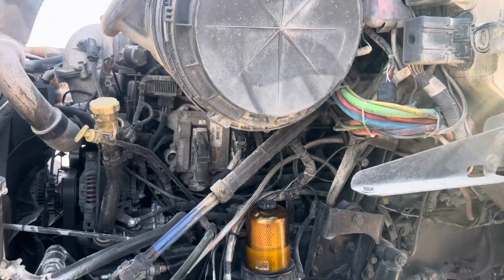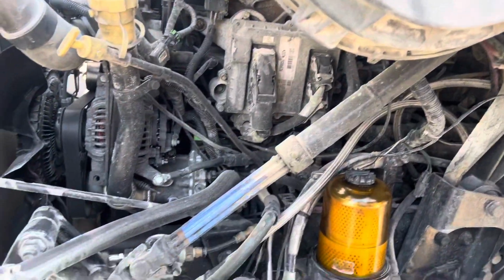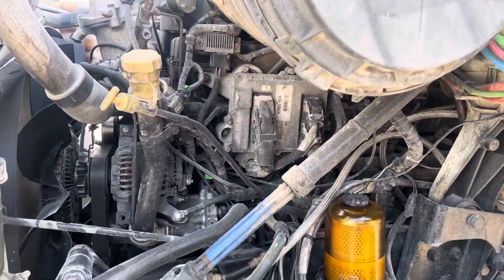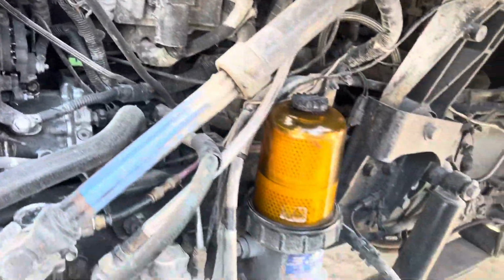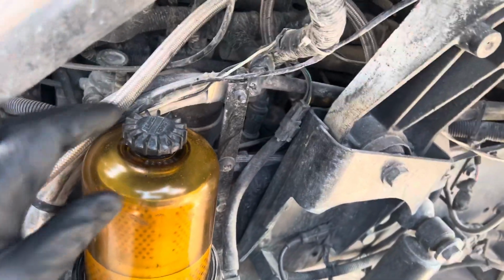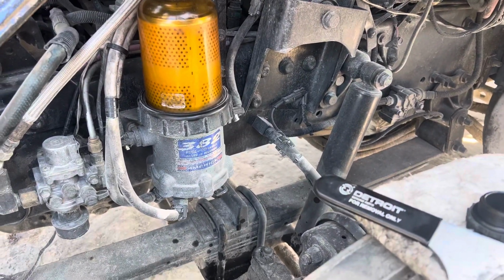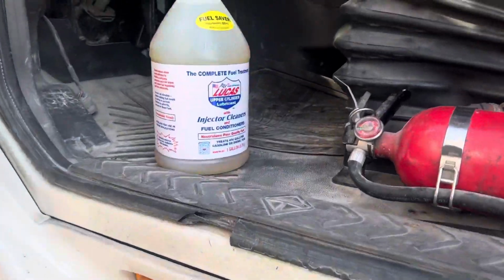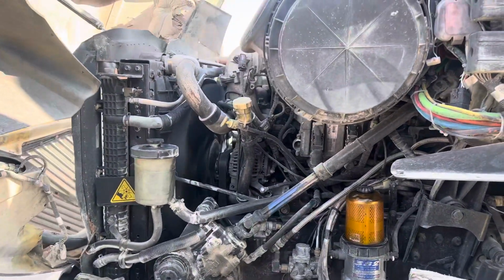Semi truck injector cleaner through fuel filter housing… avoid bad fuel!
Using LiquiMoly and Lucas I am trying to clean my injectors which got dirty due to bad fuel over time.